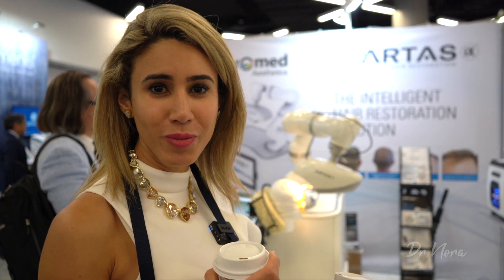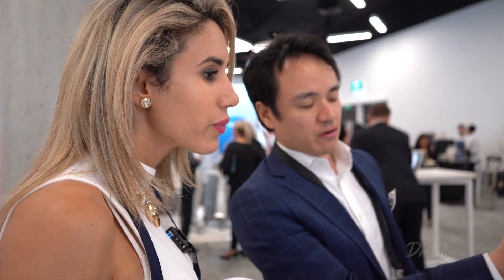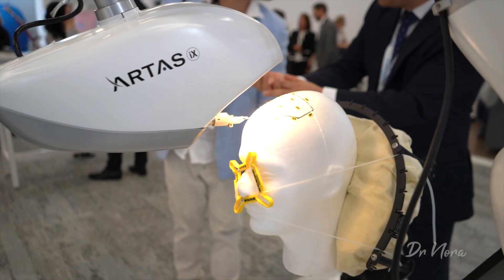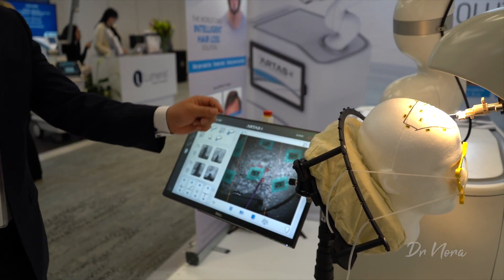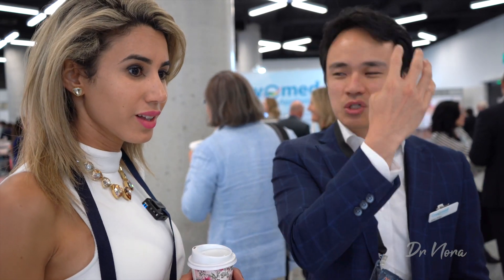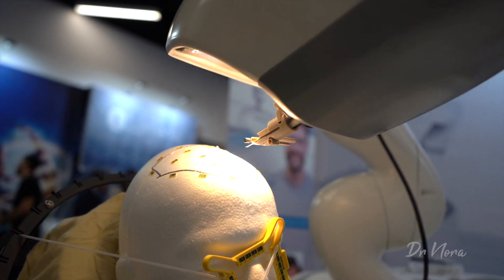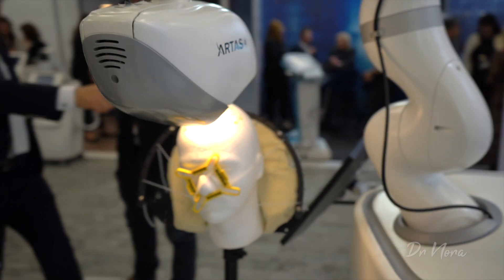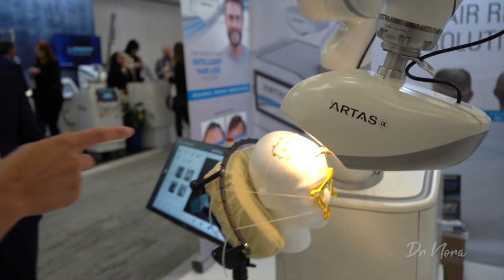Doctor Explains Precise Hair Transplants with ARTAS Robotics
Using artificial intelligence technology, the ARTAS Robotic Hair Restoration System claims to be able to precisely harvest and implant hair to areas with hair loss quicker than traditional methods with minimal physician input. I take a look and see how it works in action.

I hope you have found this video useful and as always if you have any questions or comments please drop me a line below.

Dr Nora 💉

Warning: Any procedure carries risks. Before proceeding, you should seek a second opinion from an appropriately qualified health practitioner.